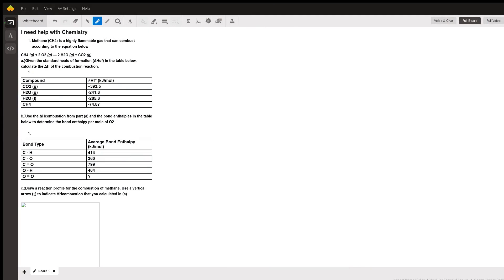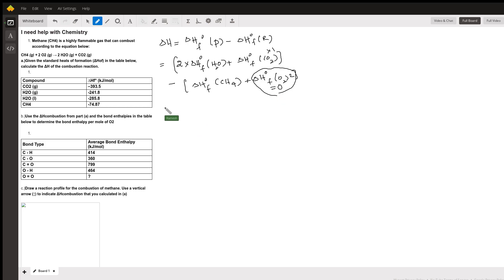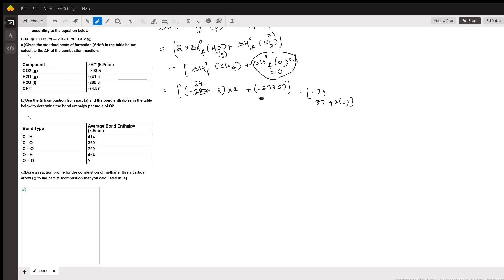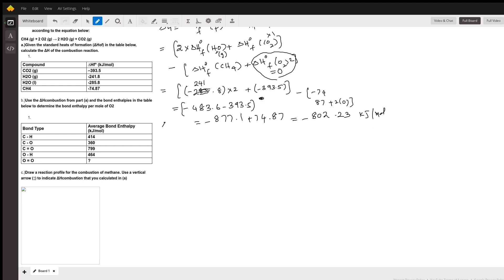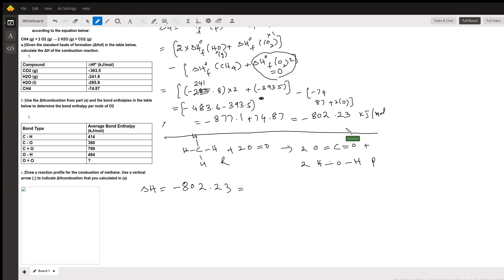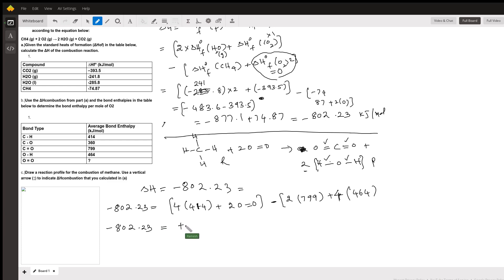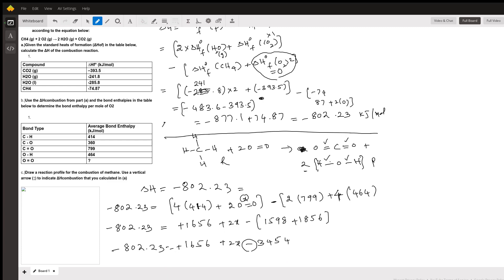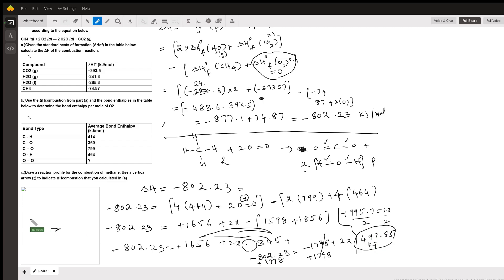Please give me thumbs up if you understand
Question: I need help with Chemistry
Methane (CH4) is a highly flammable gas that can combust according to the equation below: CH4 (g) + 2 O2 (g) → 2 H2O (g) + CO2 (g)a.)Given the standard heats of formation (ΔHof) in the table below, calculate the ΔH of the combustion reaction.

Compound
∆Hf° (kJ/mol)

CO2 (g)
–393.5

H2O (g)
-241.8

H2O (l)
-285.8

CH4
-74.87

b.)Use the ΔHcombustion from part (a) and the bond enthalpies in the table below to determine the bond enthalpy per mole of O2

Bond Type
Average Bond Enthalpy (kJ/mol)

C - H
414

C - O
360

C = O
799

O - H
464

c.)Draw a reaction profile for the combustion of methane. Use a vertical arrow (↕️) to indicate ΔHcombustion that you calculated in (a)

Answered By:

Ramesh V.
AP Chemistry teacher for 28 years